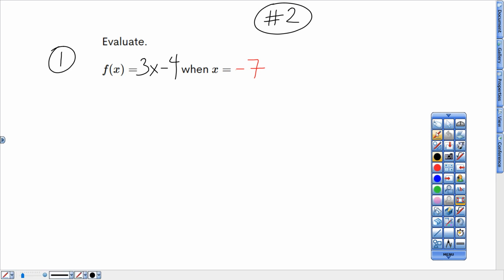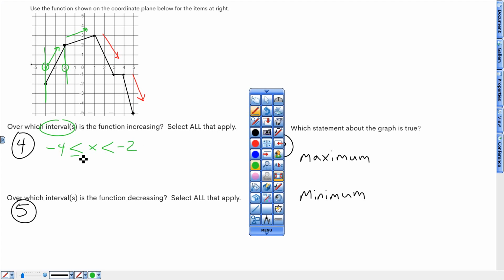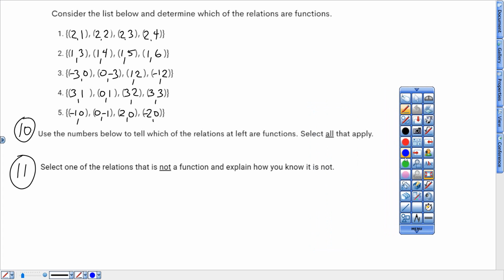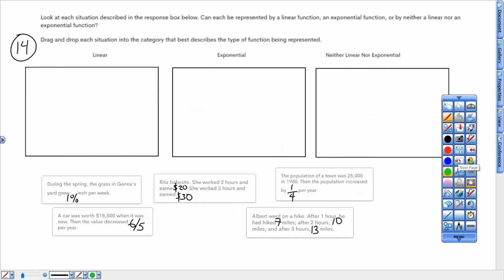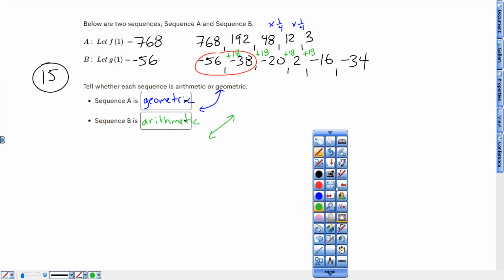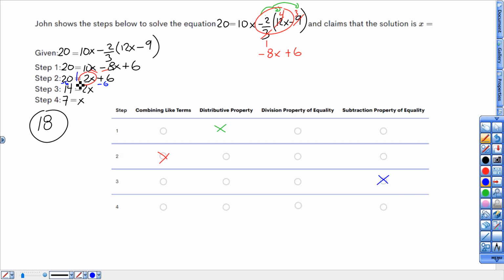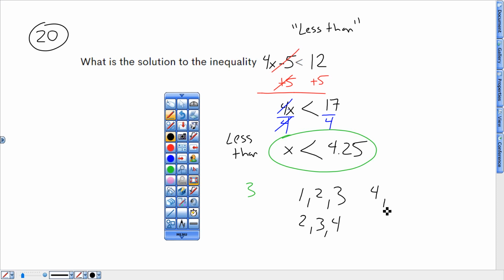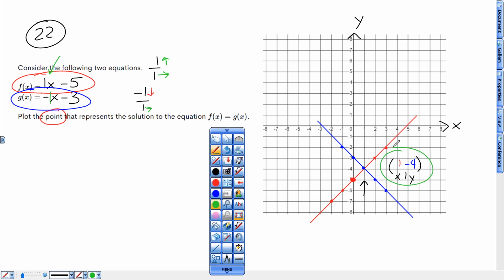m1 final exam study guide 2